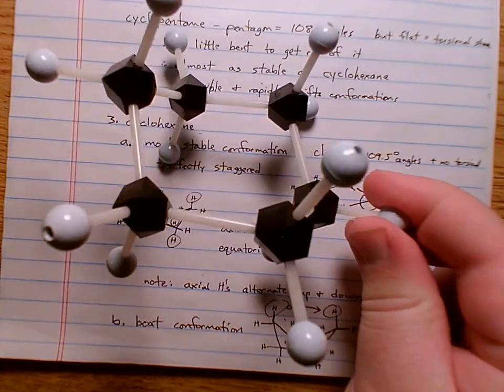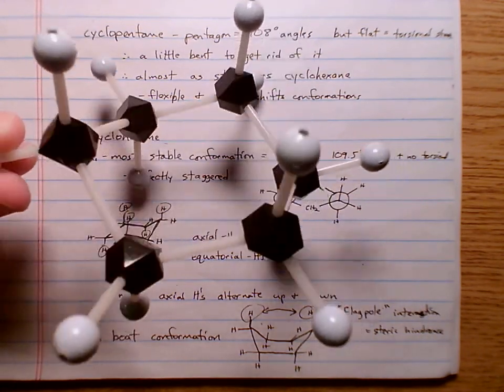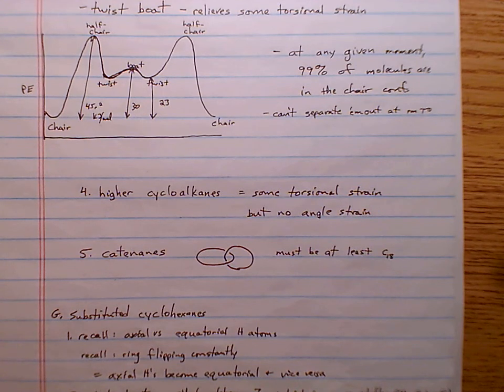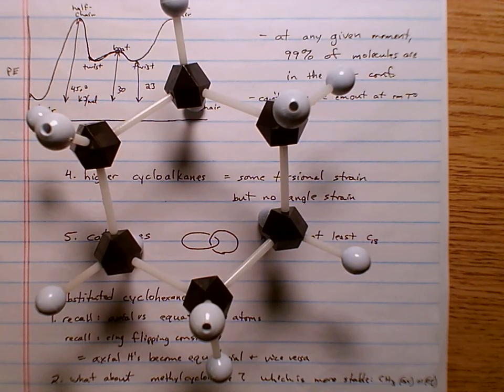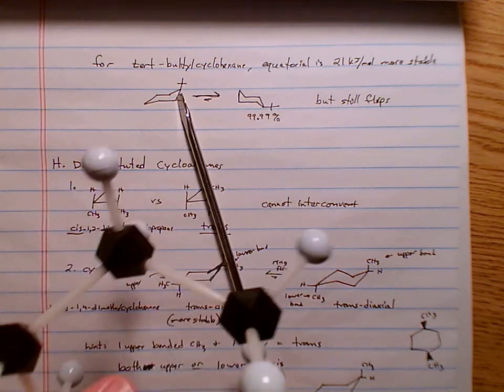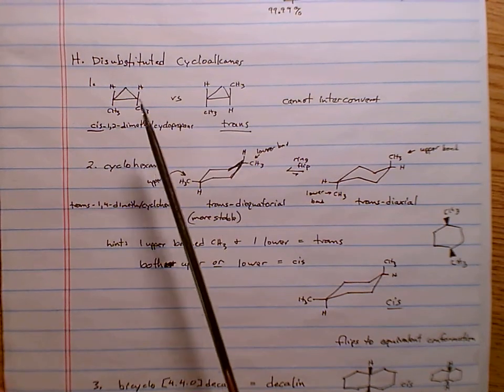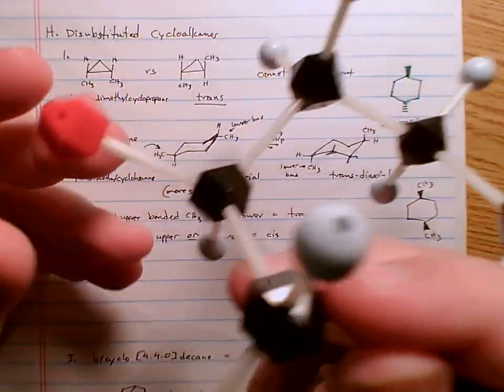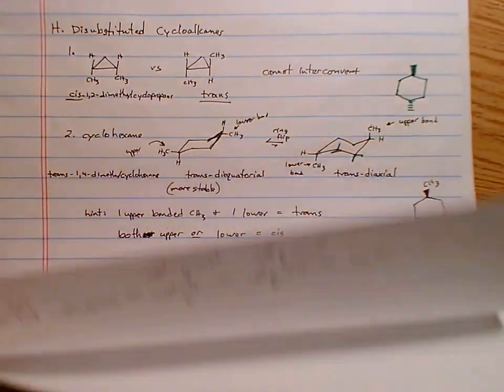Cycloalkane Ring Strain